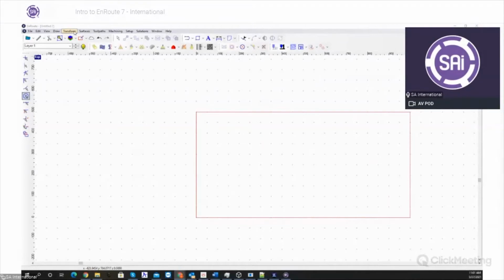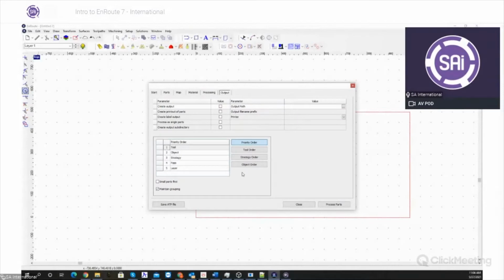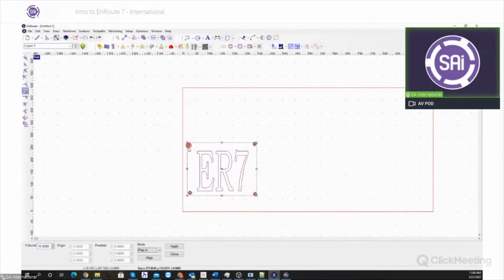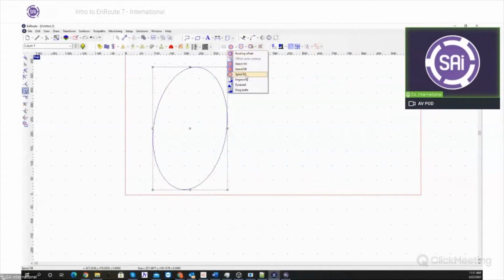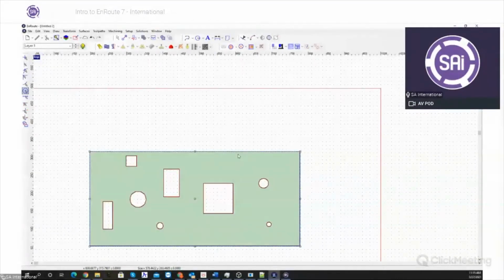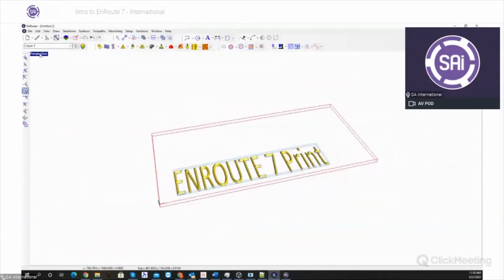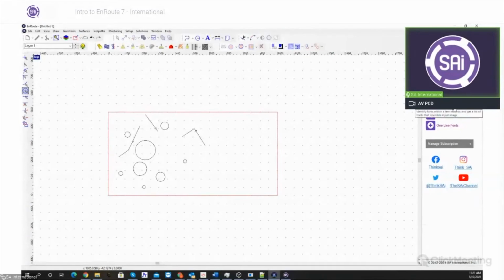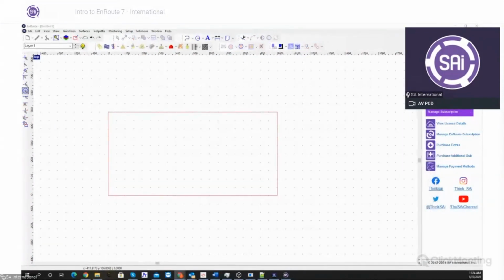International EnRoute Webinar - Intro to EnRoute 7 (May 27, 2021)